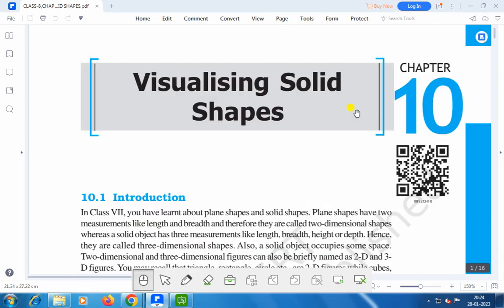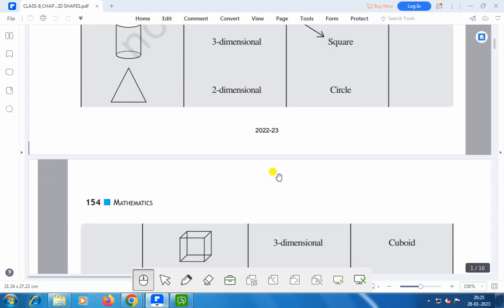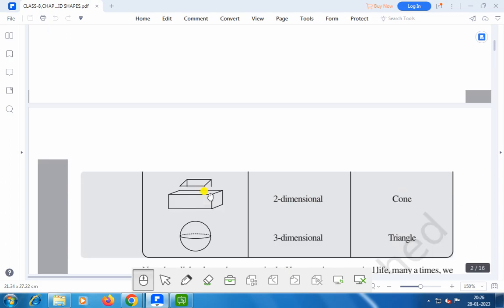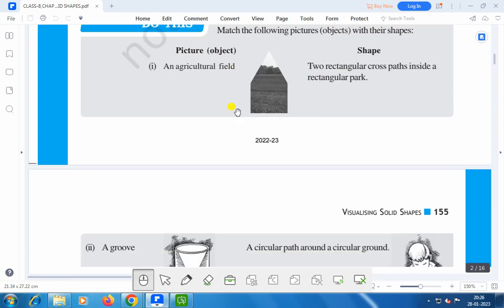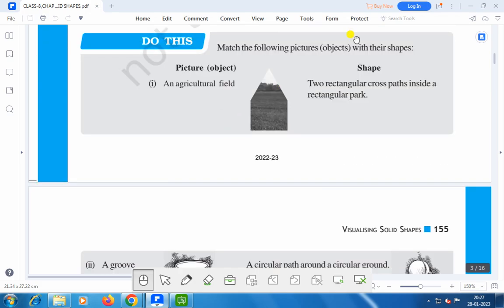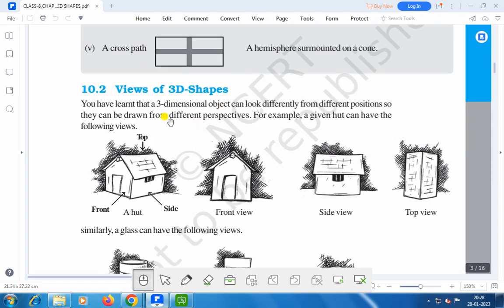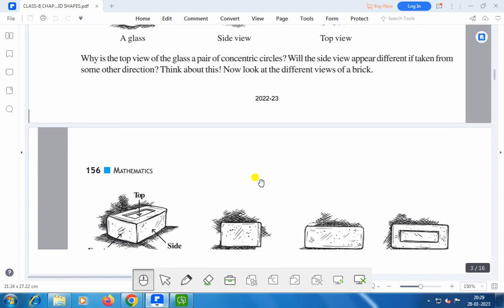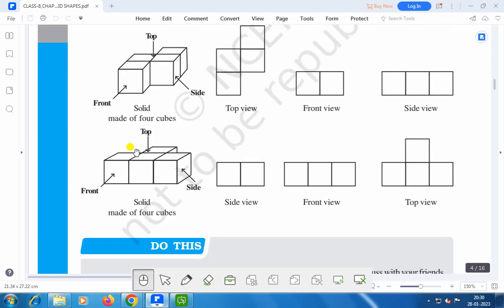EX- ,Q.NO- CHAPTER-9,CLASS-8,ALGEBRAIC EXPRESSIONS AND IDENTITIES,MATHS,NCERT,CBSE